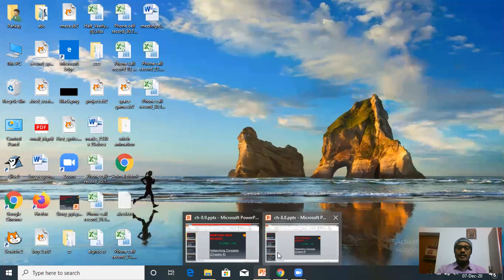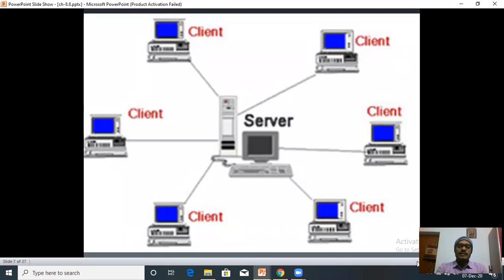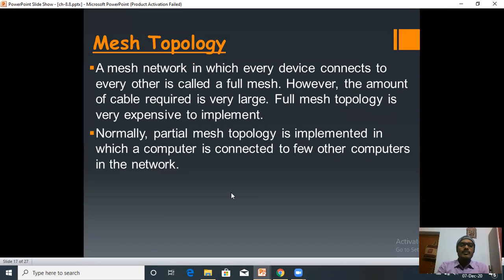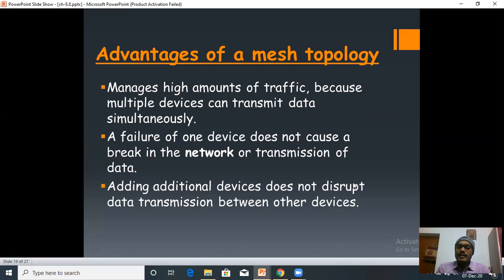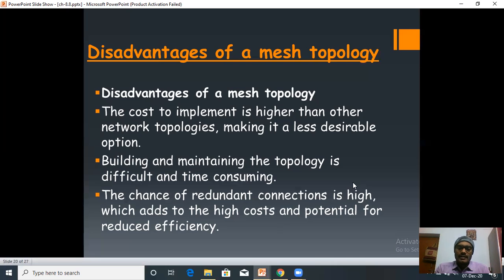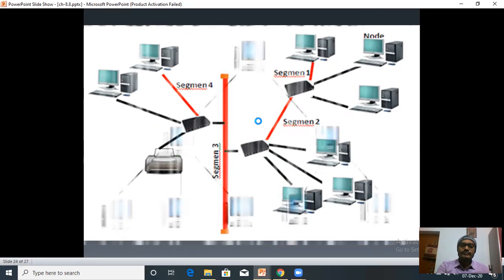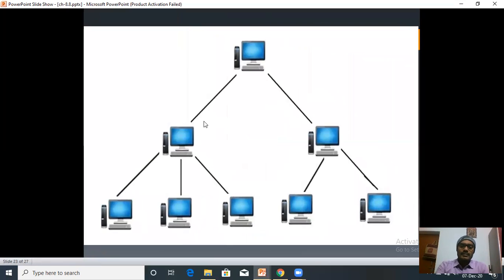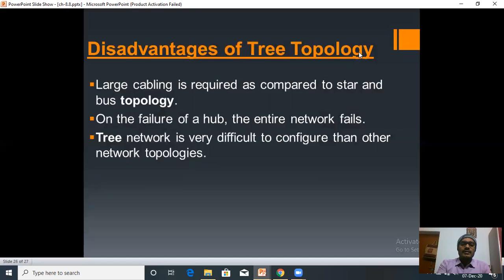Class-8_Chapter-8 (1st video)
Mesh Topology and Tree Topology